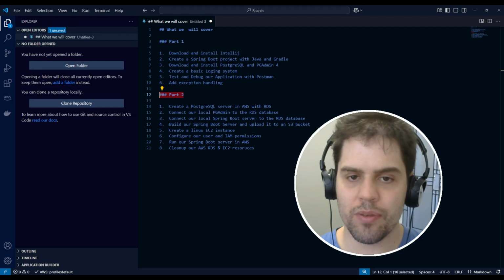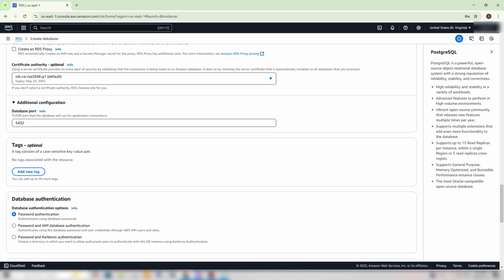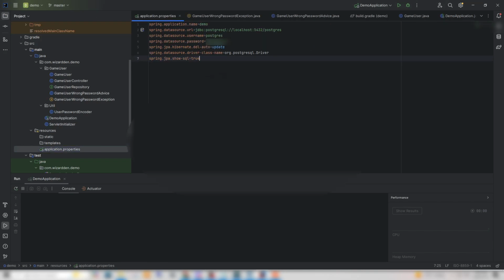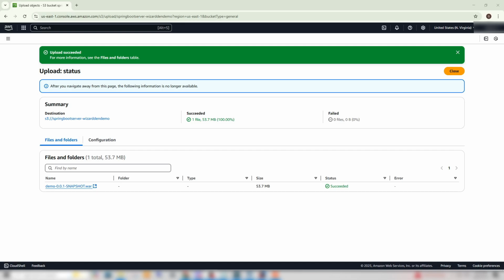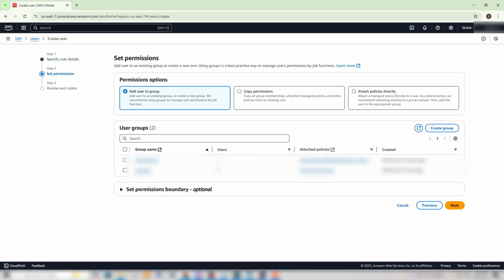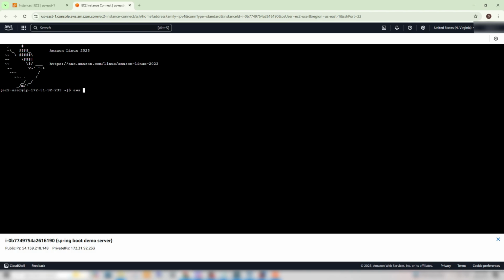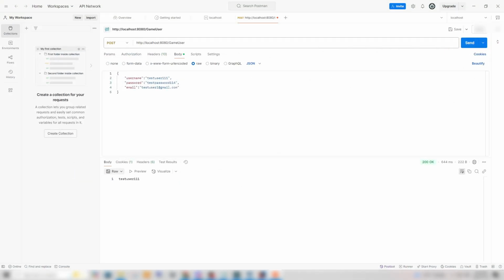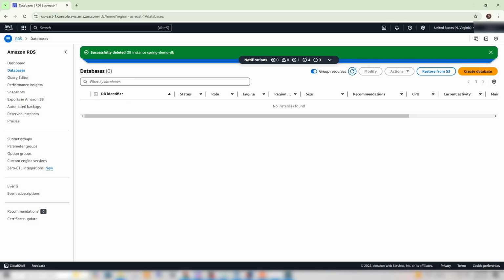Java Gradle Spring Boot & PostgreSQL on AWS EC2 & RDS Tutorial Part 2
This is part two of a two-part series.

In this part of this series, we will install and run a Spring Boot application and PostgreSQL on AWS:
1) Create a PostgreSQL server in AWS with RDS
2) Connect our local PGAdmin to the RDS database
3) Connect our local Spring boot server to the RDS database
3) Build our Spring Boot server and upload it to an S3 bucket
4) Create a Linux EC2 Instance.
5) Configure our user and IAM permissions
6) Upload our Spring Boot server from S3 to EC2
7) Run our Spring Boot server in AWS
8) Cleanup our AWS RDS & EC2 Resources

In part one of this series we ran a Spring Boot application and PostgreSQL on our local computer:
1) Download and Install Intellij
2) Create a Spring Boot Application with Java & Gradle
3) Install PostgreSQL and PGAdmin 4
4) Create a basic login system with Java, Gradle & Spring Boot and PostgreSQL
5) Test and Debug our Application with Postman
6) Add improved exception handling
7) Build and Run our Server

TIMESTAMPS
00:48 Create PostgreSQL RDS Server in AWS
05:24 Connect PGAdmin to the database in AWS
06:14 Modify Spring Boot server to connect to the database in AWS
07:20 Rebuild Spring Boot server and upload build to s3
09:42 Create Linux ec2 server
12:22 Configure IAM user, roles and permissions
15:25 Configure and Install Server
20:51 Cleanup Resources